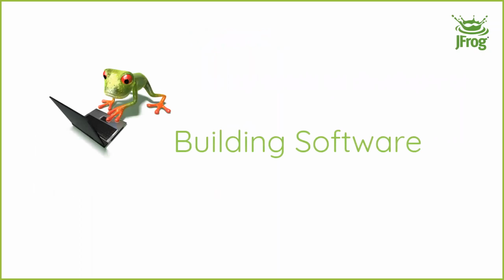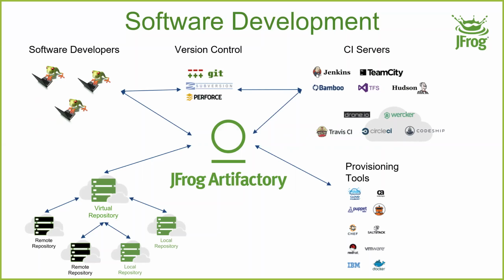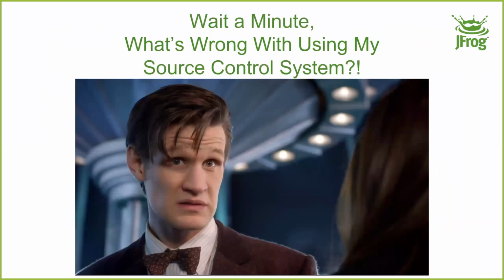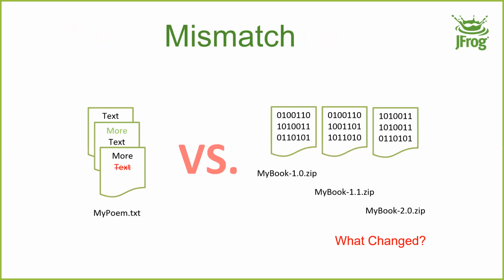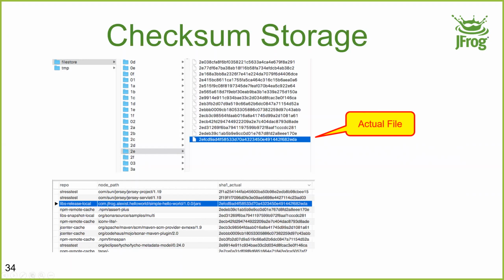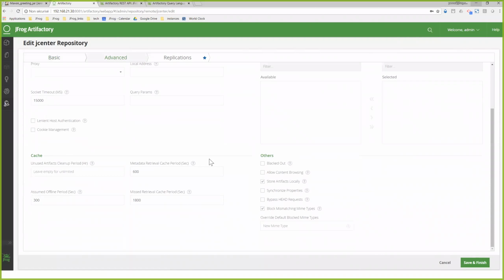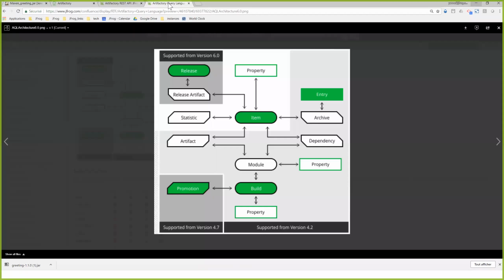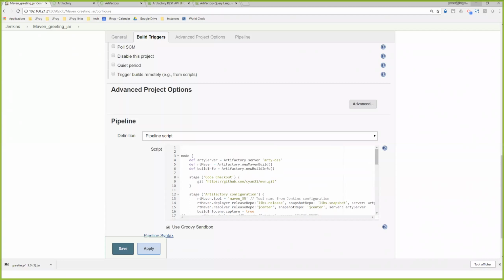[Webinar] Introduction to Artifactory - July 2018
Learn how to speed up your development pipeline using JFrog Artifactory. We will review the essential features that will enable you to automate software package management from development to distribution. The webinar is optimized for Java users.